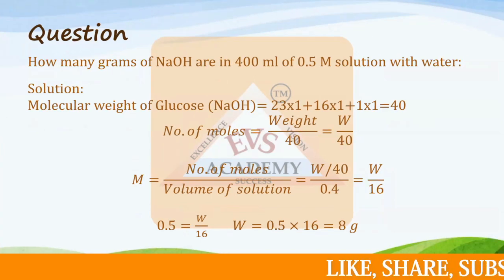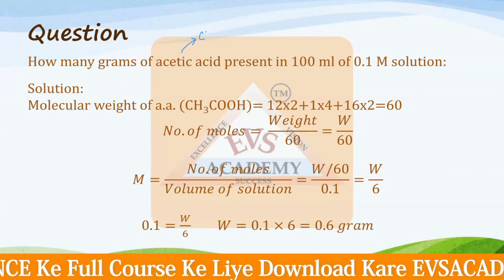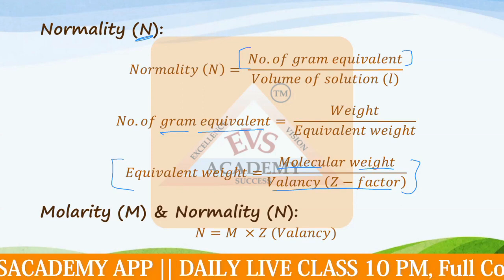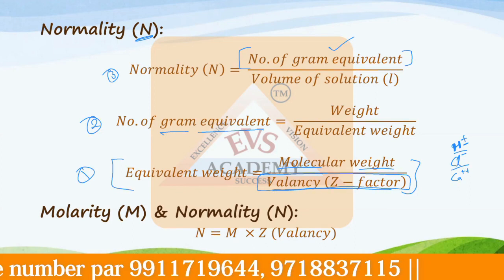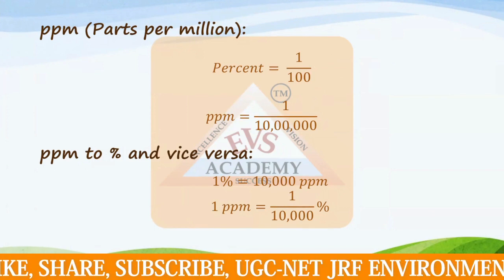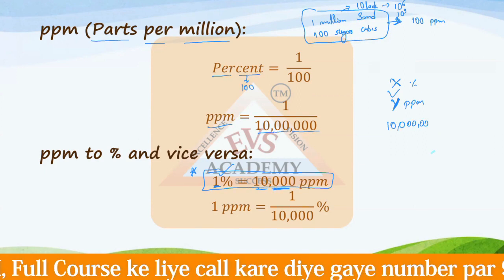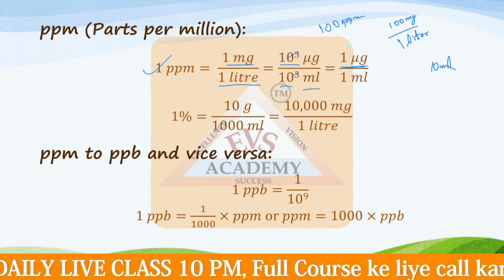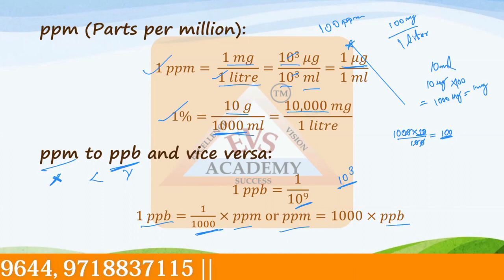Environmental Chemistry | One Short 2023 chemistry | lecture-3 | EVS Academy